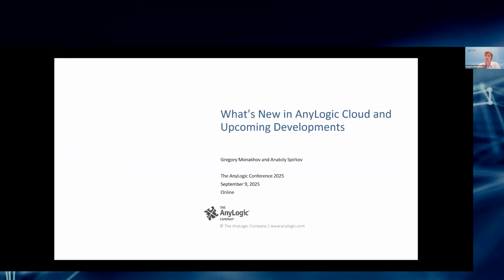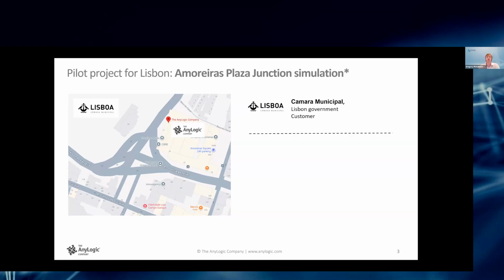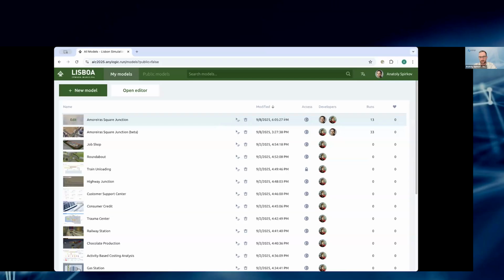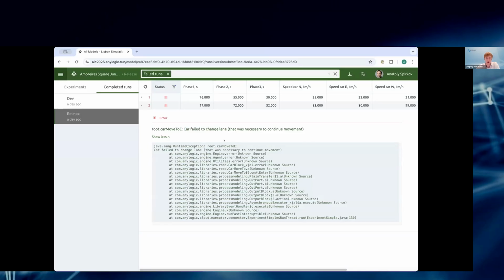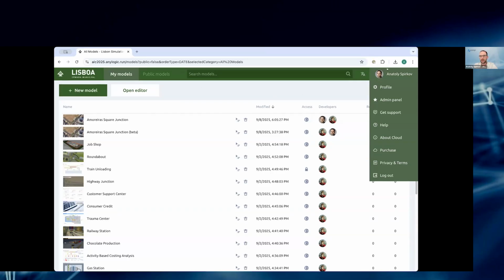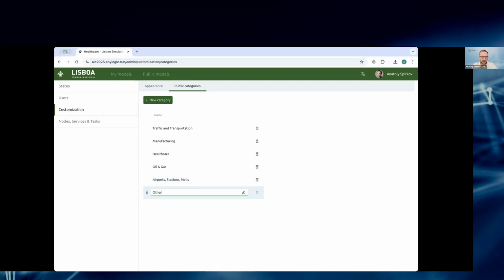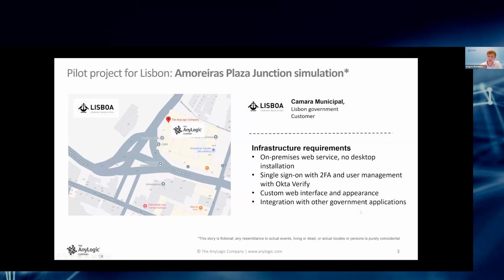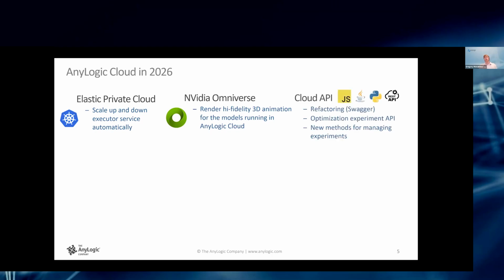What’s New in AnyLogic Cloud and Upcoming Developments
In this presentation, the AnyLogic team discusses upcoming developments in AnyLogic Cloud, focusing on the simulation lifecycle, infrastructure requirements, and future enhancements. In addition, they present a live demo of the product using an example project of the Amoreiras Plaza Junction in Lisbon, Portugal.

Watch to discover:
• The vision for a unified simulation modeling ecosystem.
• How developers and end users collaborate through AnyLogic Cloud.
• Management of simulation experiments, results, and error diagnostics.
• Deployment of simulation applications in secure private Cloud environments.
• Custom branding and interface customization options.
• API integrations with enterprise systems and databases.
• Single sign-on (SSO) and two-factor authentication support.
• Upcoming features.

Timestamps:
00:00 Introduction and presentation overview
02:10 AnyLogic Cloud architecture and future direction
03:45 Traffic simulation pilot project example
05:17 Model development and version management
06:39 Experiment dashboards and result visualization
09:05 Error handling and debugging workflows
11:43 Data export and reporting capabilities
13:03 Private cloud hosting and branding customization
15:00 Public model portals and category management
16:22 API integration and interface customization
17:44 Single sign-on and two-factor authentication
19:12 Collaboration and project sharing features
20:02 Product roadmap and upcoming features
23:33 Looking ahead to AnyLogic 9

This presentation is part of the AnyLogic Conference 2025.